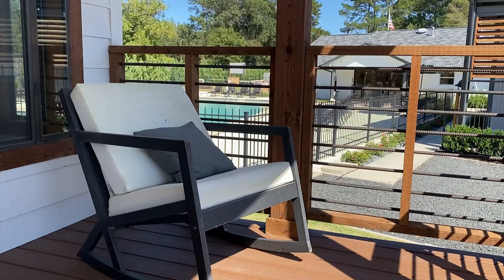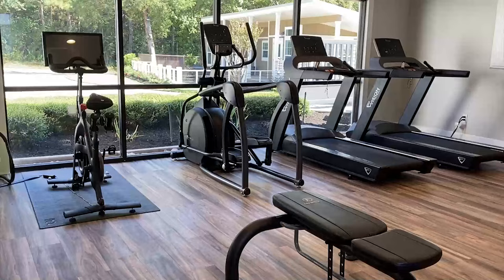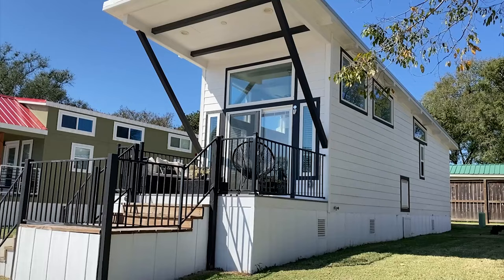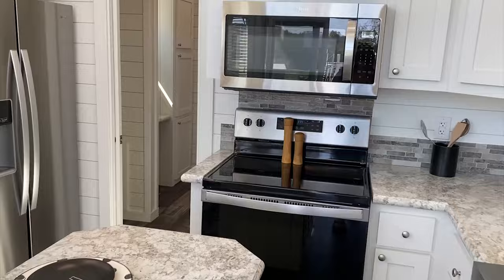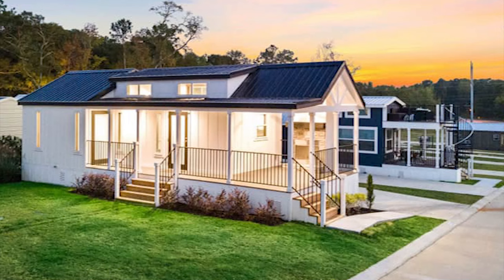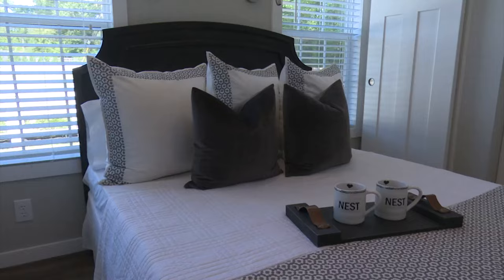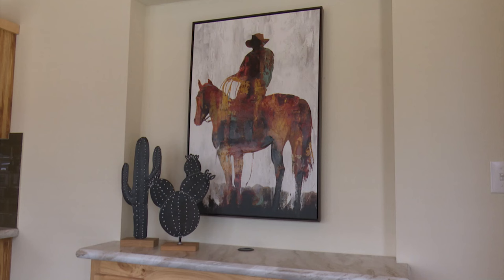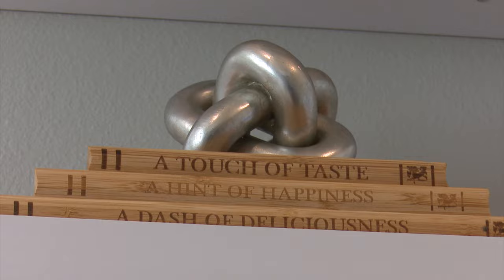Welcome to Majestic Hills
More than half this tiny home community’s lots are already leased. See why people are downsizing and making the move to Willis.